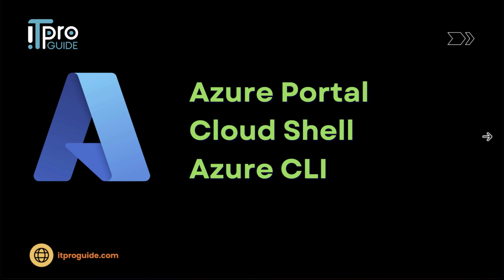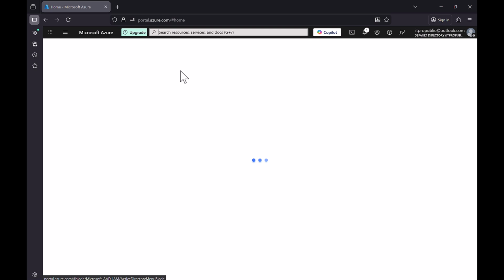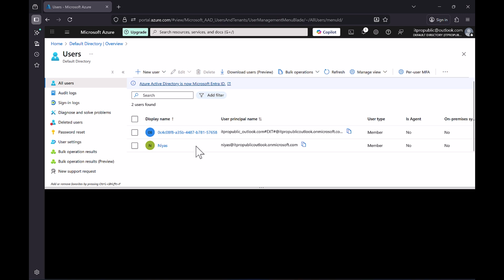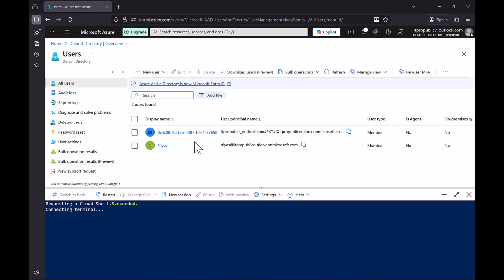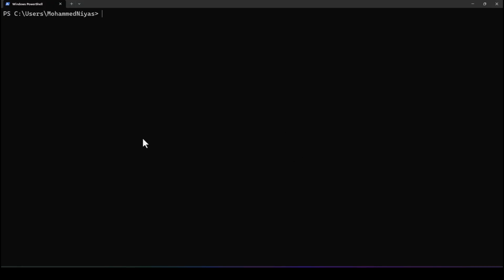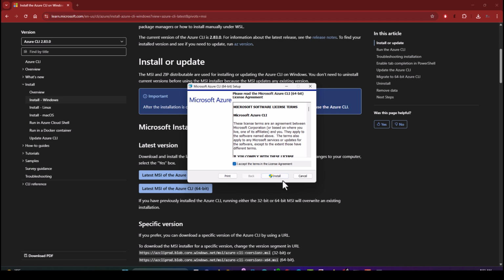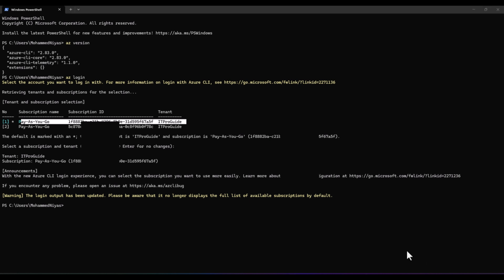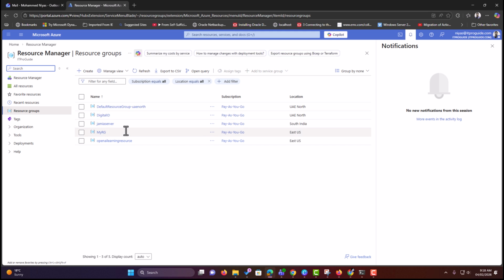05 Azure Management, Web Portal, Cloud Shell & CLI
In this video, you will learn how to manage Microsoft Azure using the Web Portal, Cloud Shell, and Azure Command Line Interface (CLI) — the three most common management tools used by Azure administrators.

We start with an overview of the Azure Web Portal, Then we explore Azure Cloud Shell, a browser-based shell that provides instant access to Azure CLI without installing anything locally — ideal for quick tasks and learning environments.

Finally, we dive into Azure CLI, showing why command-line management is essential for automation, scripting, hybrid environments, and enterprise-scale Azure operations.

This video helps you understand when to use each tool, how they work together, and which one to choose for real-world Azure administration.